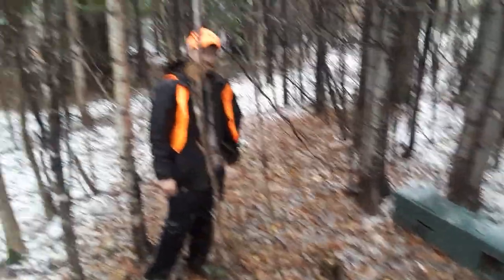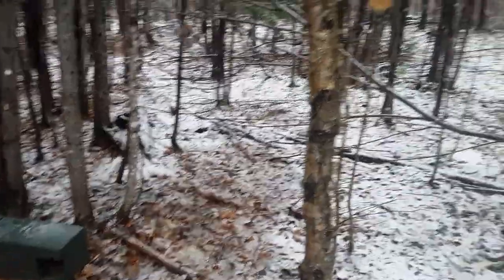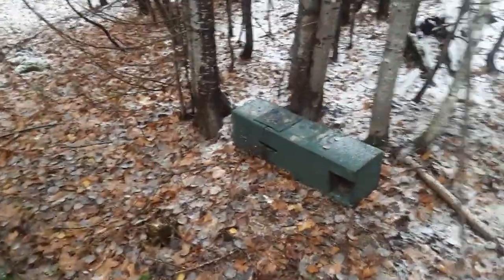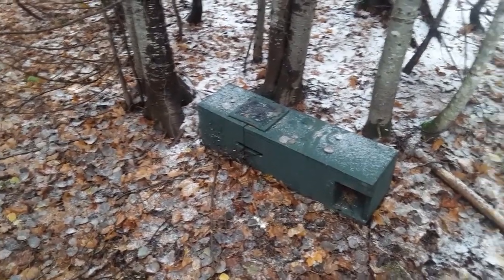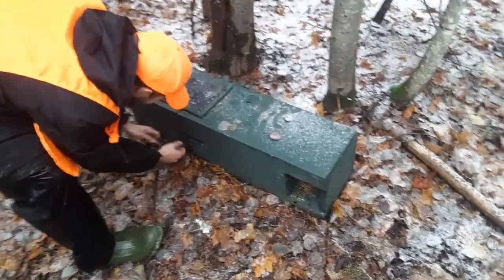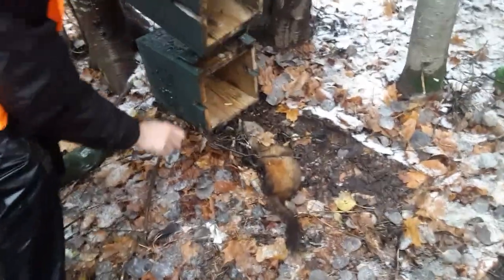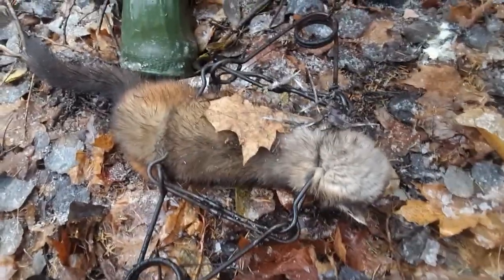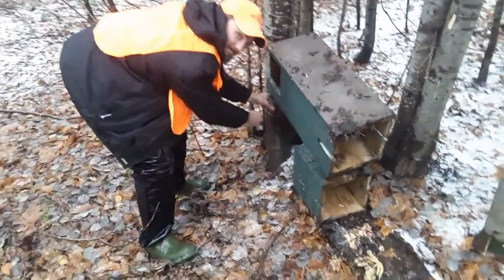Marten Catch, 160 lynx exclusion device, Maine Trapline